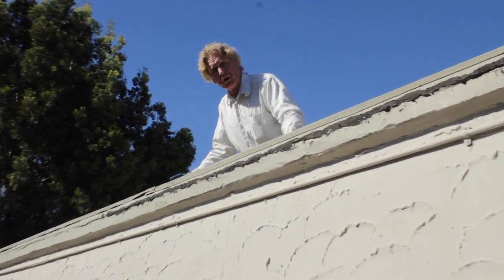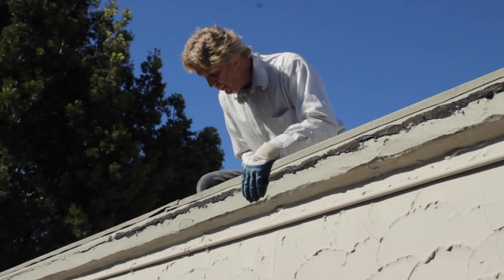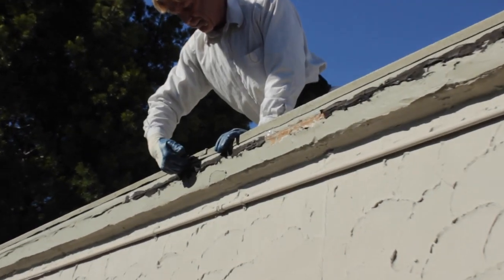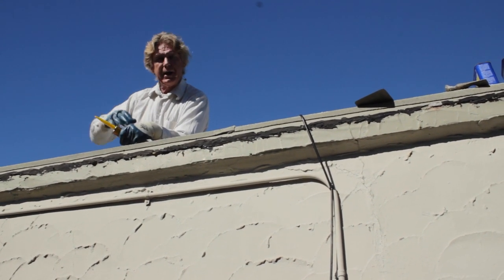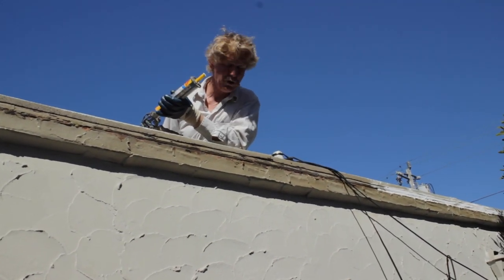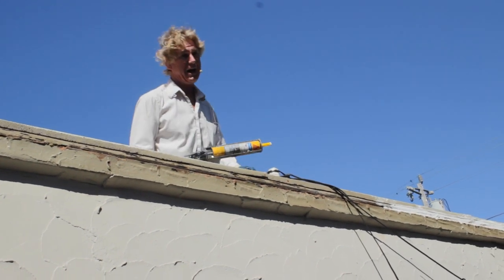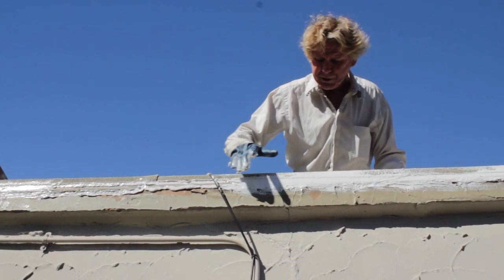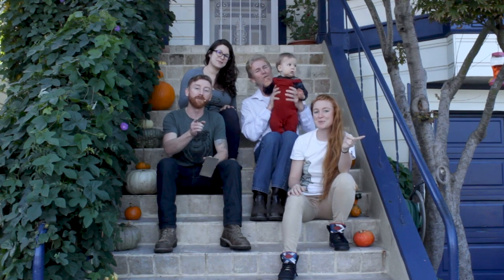Leaking stucco parapet caps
Water proofing stucco.

Another alternative is metal flashing caps for stucco parapets. The longer the flange, the better.
 Most metal flashing caps go down about two inches. As a rule, with stucco caps, I recommend four inches down the sides with 4 inches. This ensures no water intrusion.
Much better than caulking stucco parapets.

Hello, friends; in this video, as the title expresses, if your stucco parapets leak, it’s time to break down and fork out the dough to have flashing caps put over them.
 As a rule, metal flashing caps can last over a hundred years if attention is paid to detail.
Detail to flashing metal caps should be they are fused by soldering and screwed into the parapets
wood tops with Self Drilling Roofing Screws With Rubber Washers.

If they are caulked, which most are, it’s best to fuse them with a polyurethane adhesive like Sikaflex 1A caulking, as caulking prevents leaking in stucco tops.

If nails are placed in the tops, the hammering can cause cupping, and these indentations can hold up to a half gallon of water. This rainwater can sit and trickle or seep through the nail, causing water intrusion into your home.
This can cause wood-wet ceilings that loosen and fall.
These issues will be the tip of the iceberg for troubles that eventually follow.

An example of a cap flashing that had just been caulked with inexpensive or cheap caulking can be viewed in this video,

  Leaking Stucco walls? Or is it your parapet roof caps that are the problem?
Whether at the seams or nailed-in areas?

In the above video,  I got a call saying the stucco was leaking when instead, the metal caps that became cupped held the falling rain.
This rainwater slowly seeped through the flashing joints through nail holes that were hammered in.
On a positive note, if the metal parapet roof flashing goes down both sides at least 4 inches, this would be beneficial.

 As this problem occurs often, I used this video as an example to explain in detail why this happens.
 Parapets are usually used to protect people from falling off roofs, which is good.
However, they provide no protection to your walls from the pouring rain, which is bad.

  Usually, stucco parapets last around 50 years with normal wear and tear.
 Most will last forever with simple maintenance of priming and painting every ten years.
Why do they Fail? Good question. Glad you asked.
 Depending on where you live in the USA and the sun’s heat, the sun beats down on the stucco cap. Over 50 years or more, the sun heats the wood under the stucco caps and often causes that wood to expand, forcing expansion. This expansion pushes on the stucco.
Thus the stucco cracks. Unfortunately, this cracked stucco cap is not usually known until the crack is so wide and deep that much of the rain is now entering the home and causing damage.